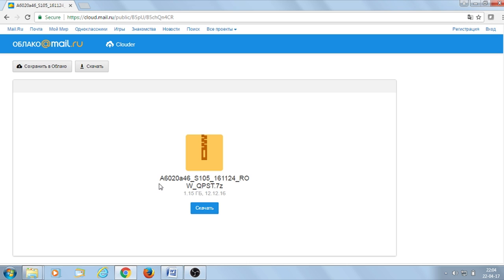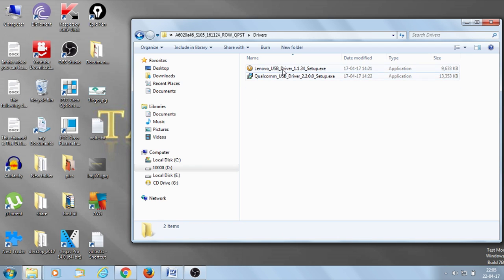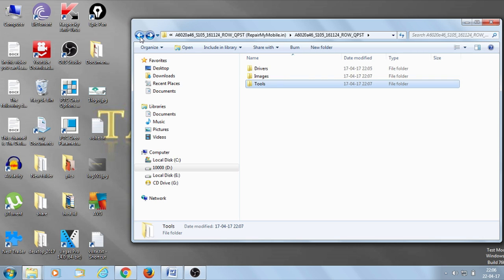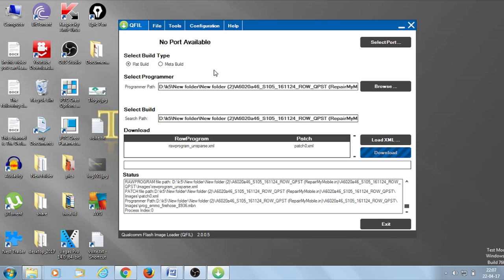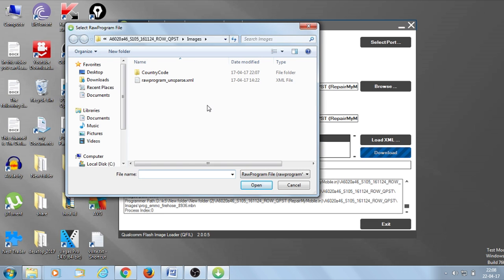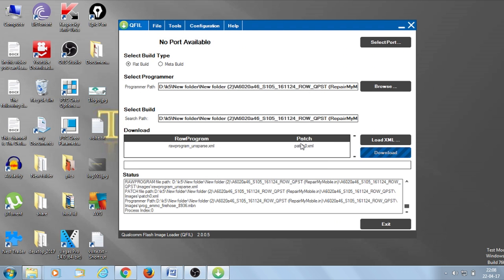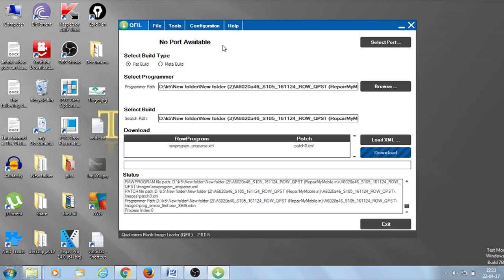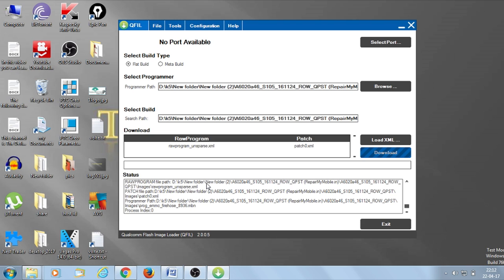How to update for Lenovo vibe k5 plus Volte or flash for volte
In this video you will learn step by step procedure how to flash Lenovo vibe k5 plus phone for volte update. Or for latest version update for your phone. To make a call without calling app.

for volte update without flash if your phone received update form company

write comments, feedback are welcome.